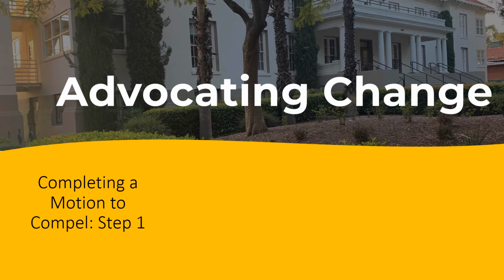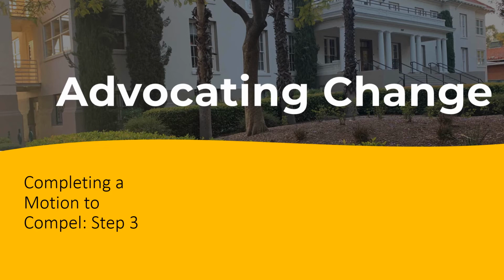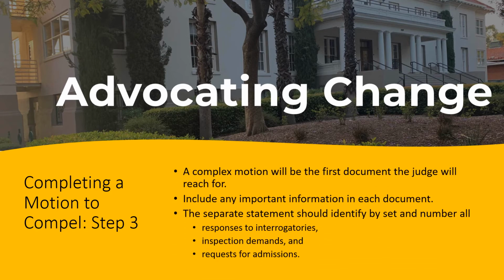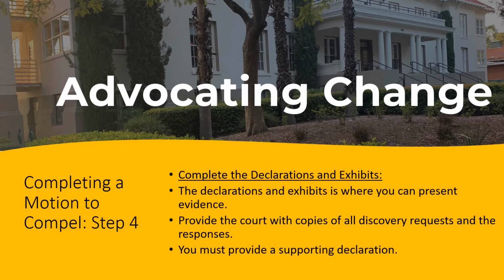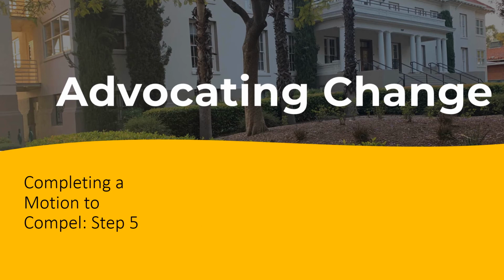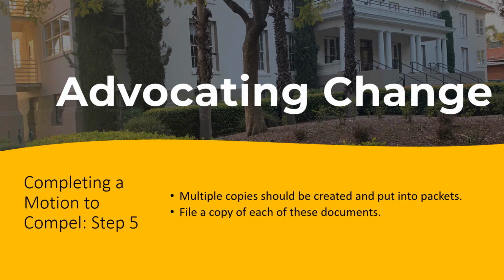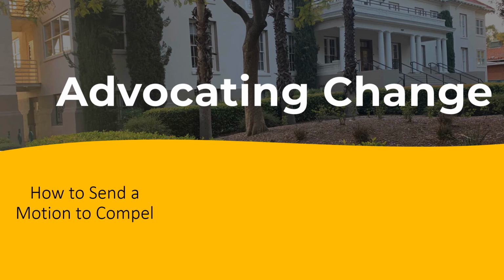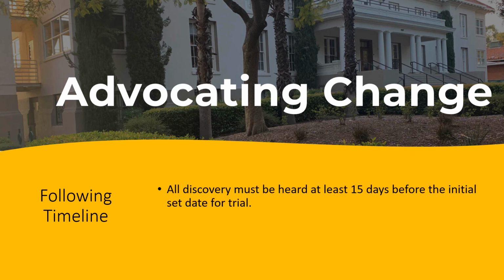Motion to Compel